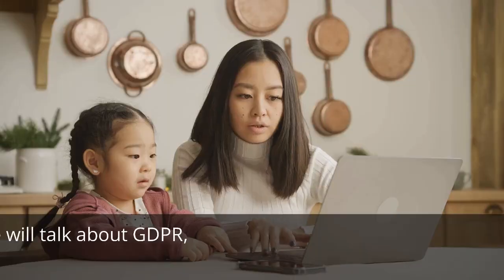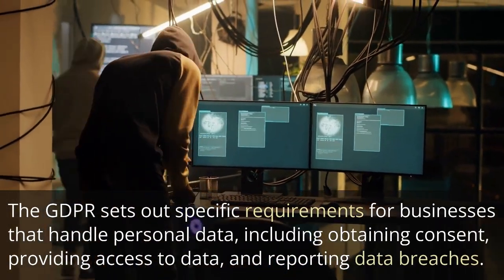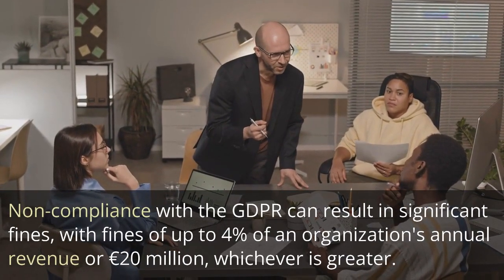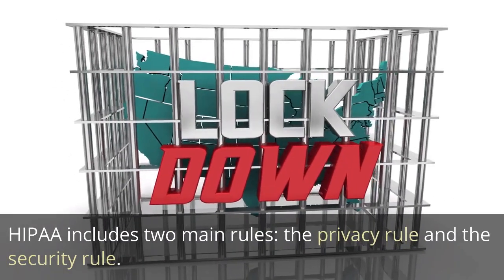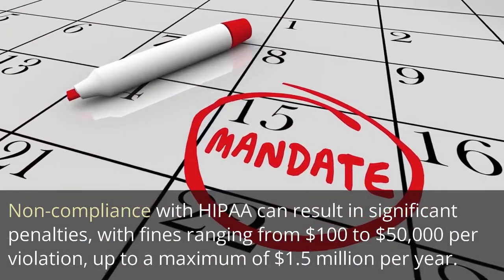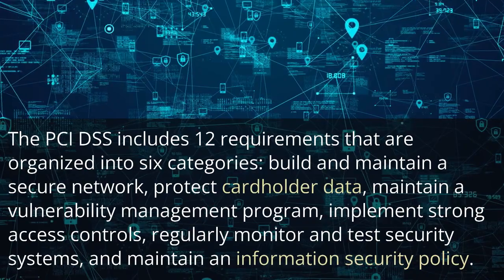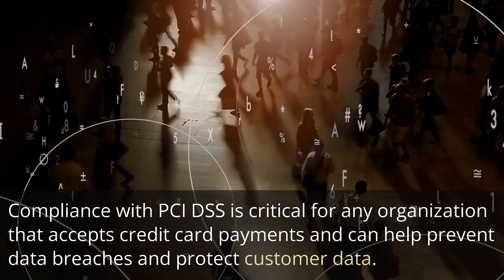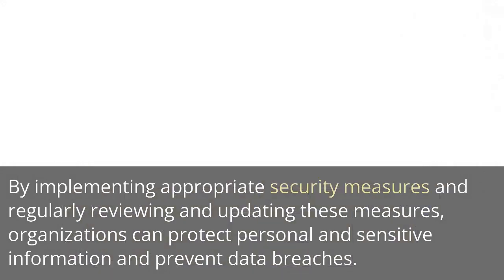What is GDPR, HIPAA, CCPA? Regulations in cybersecurity.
Be the cyber security expert with us.. From zero to the HERO ! click for free cybersecurity course and more...